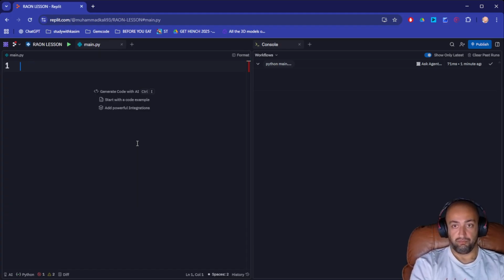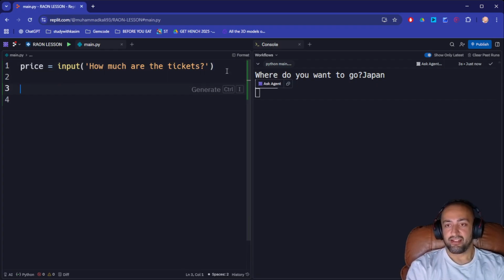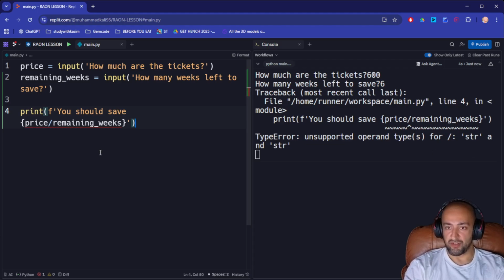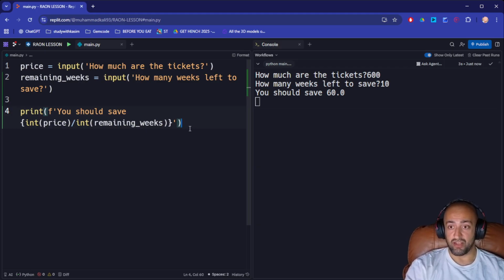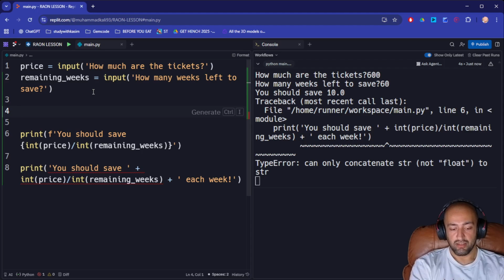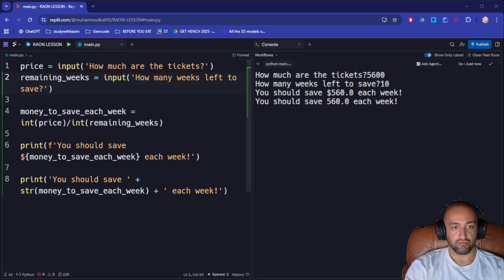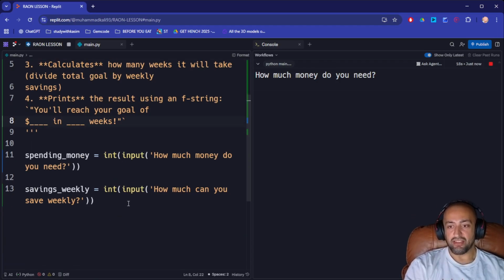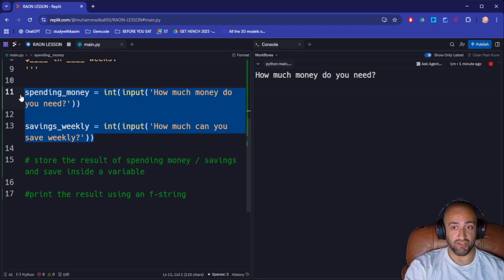Chapter 1: Savings Calculator